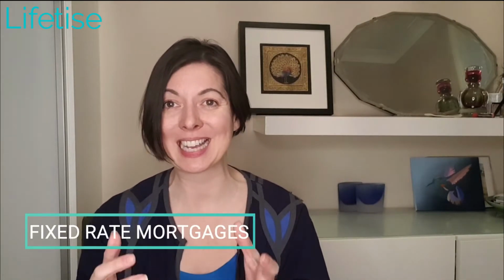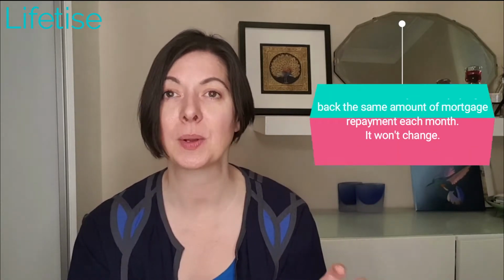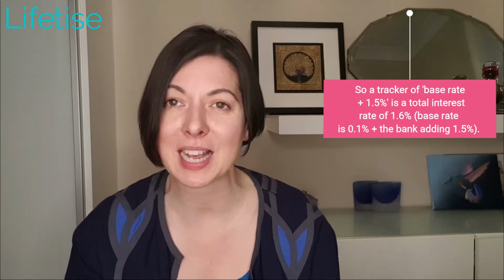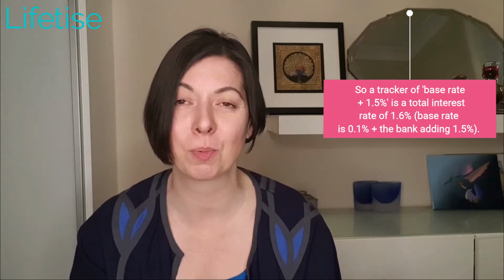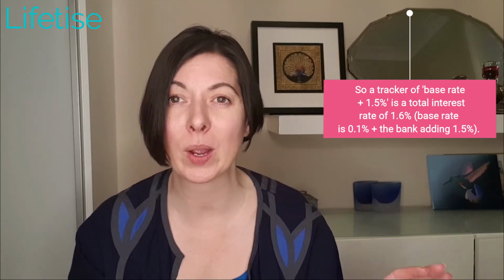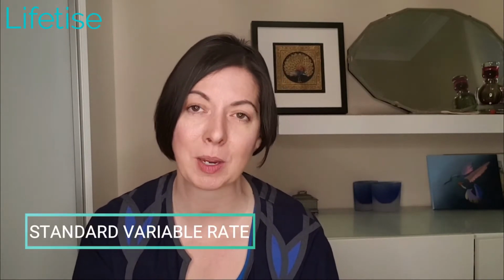A Guide to Understanding Mortgages in the UK - Part 2 | FIRST TIME BUYER SERIES | Lifetise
Mortgages can seem a bit daunting when buying your first home so here is all the information you need explained, from mortgage brokers to interest only mortgages, to get started!